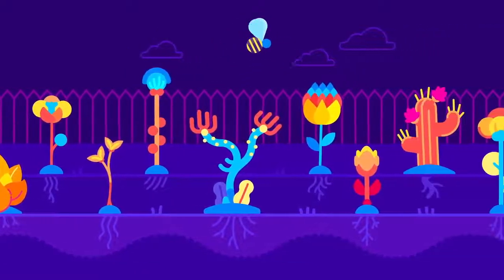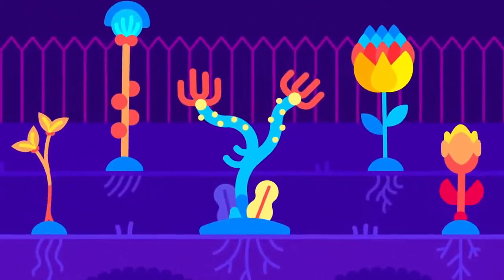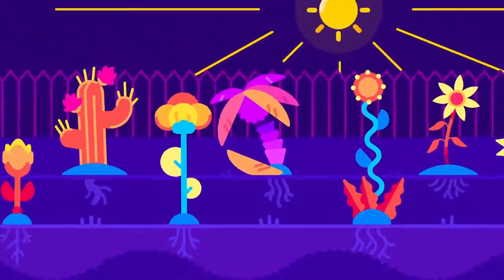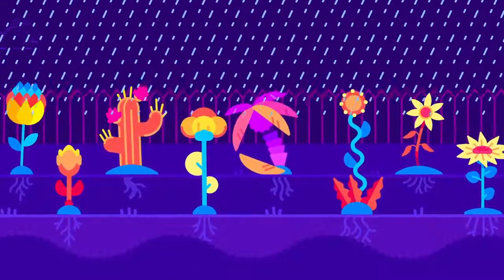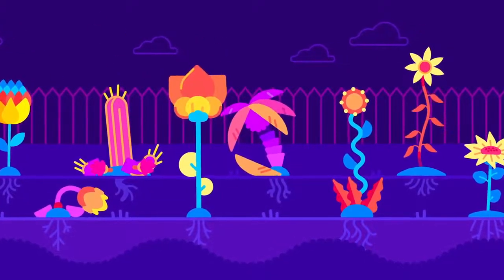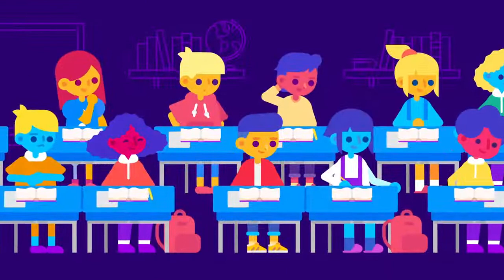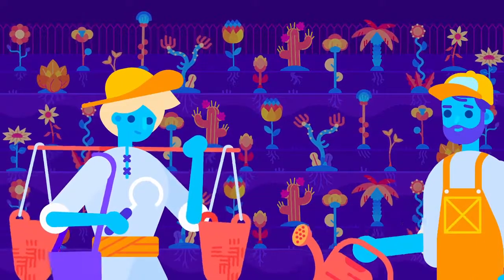5 week Adaptive Learning Technology